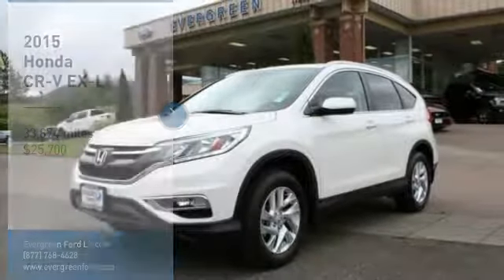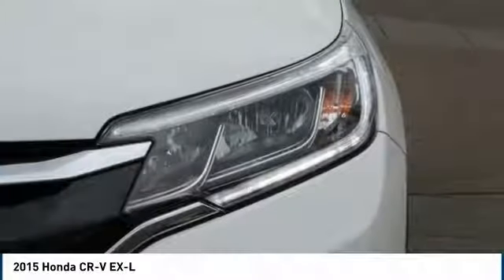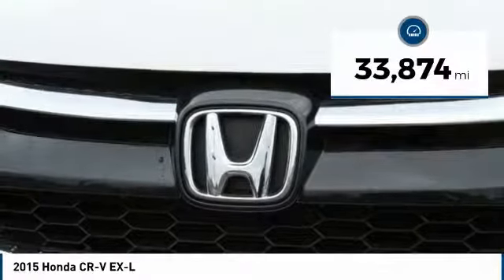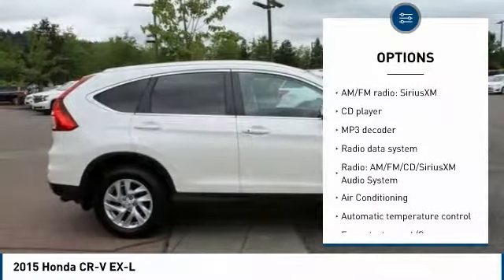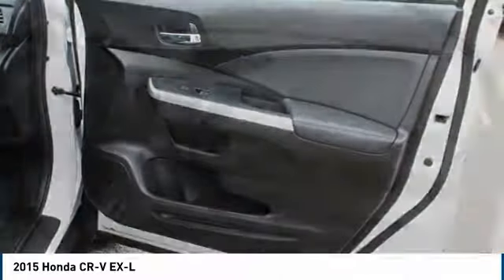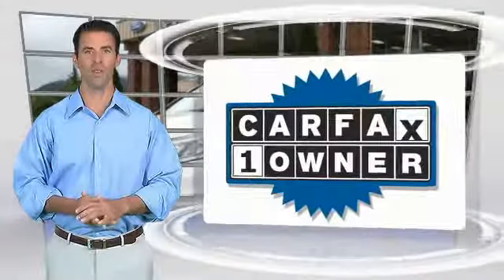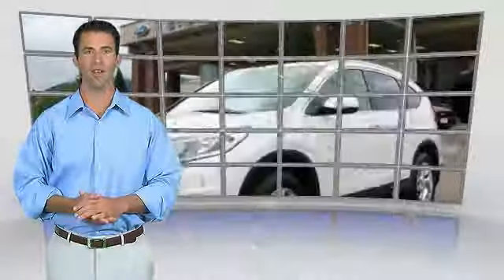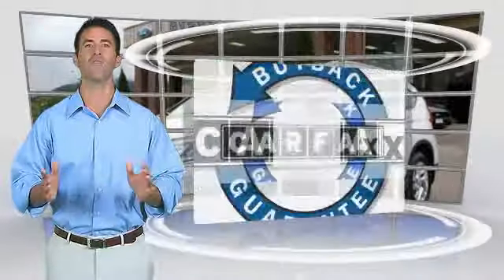2015 Honda CR-V Issaquah WA 32265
2015 Honda CR-V EX-L

1500 18th Ave. Northwest

LIKE NEW! AUTOMATIC TRANSMISSION! LEATHER INTERIOR! PREMIUM FACTORY ALLOYS! POWER SUNROOF! VTEC ENGINE! CLEAN CARFAX! Come See and Drive this Wonderful AWD Diamond White EX-L CRV in that recently arrived at Evergreen Ford! You ll Really Like the Spacious Charcoal Black Leather Interior, Terrific CD and MP3 Sound System, Back Up Camera, Power Roof, Bluetooth, Two Stage Heated Front Seats, Fog Lamps, Smooth Shifting CVT Automatic Transmission, Fantastic Fuel Economy and Crash Test Ratings, and much more. This Wonderful Preowned Honda has had a Comprehensive Safety Inspection, Professional Detailing, Fresh Fluids, only 33k Low Miles, and is ready to take delivery today!